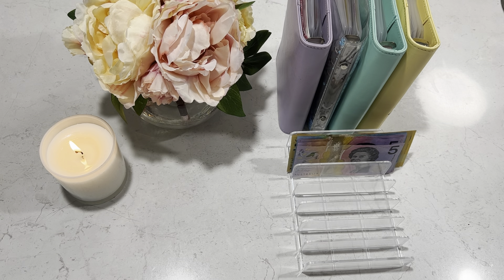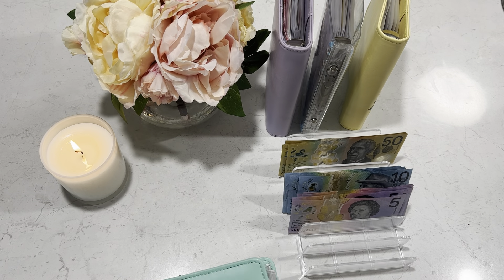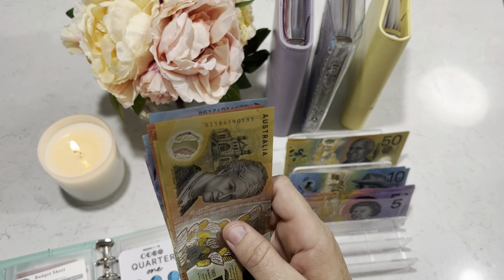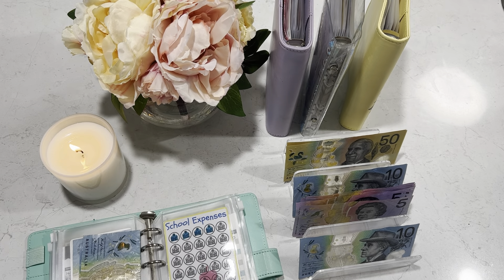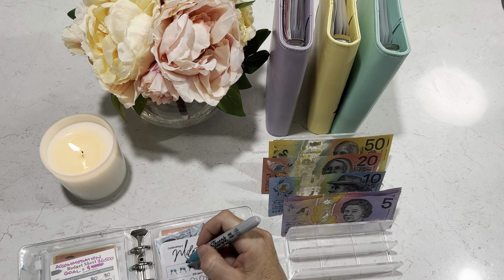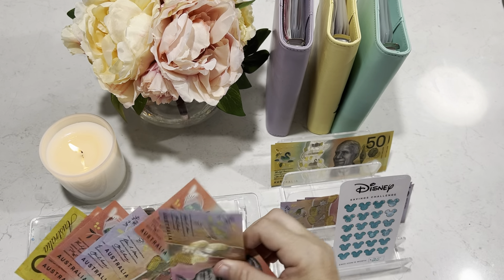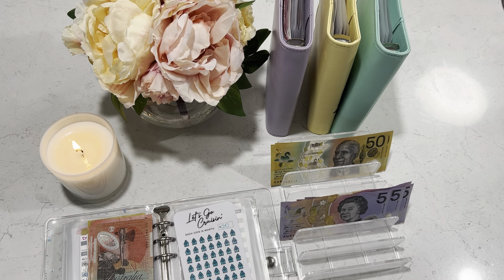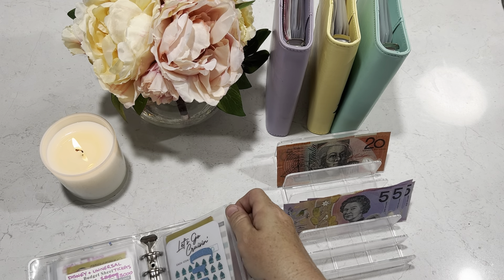$400 Australian Dollars to Savings & Travel Binder - Aussie Family Travel Budget - Cash Savings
Funds are still tight as we get over all the start of year expenses. Hopefully we will come out the other side soon!

If you would like to send me some Happy Mail or have something you you like featured on my channel, please send to:
Aussie Budget Queen
BUNDABERG QLD 4670
Australia